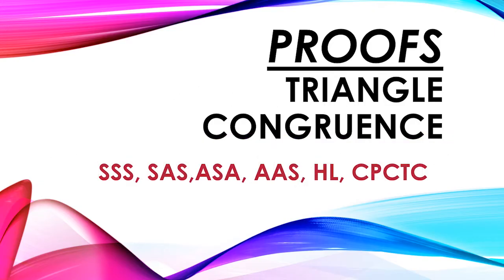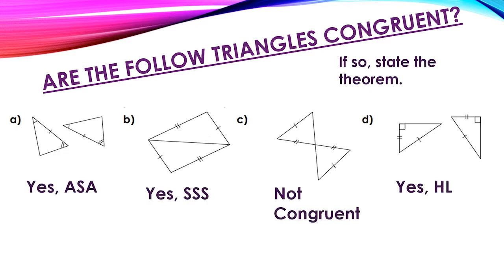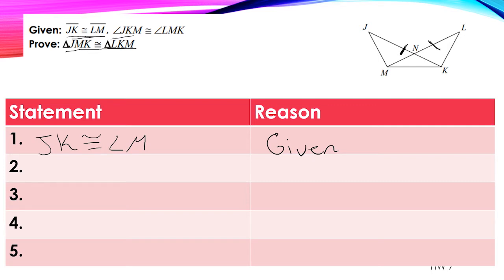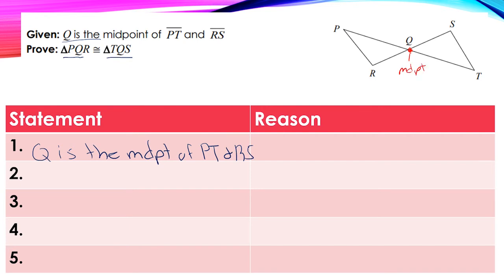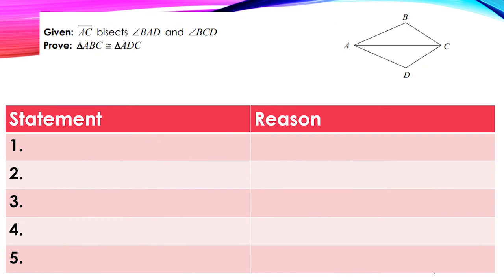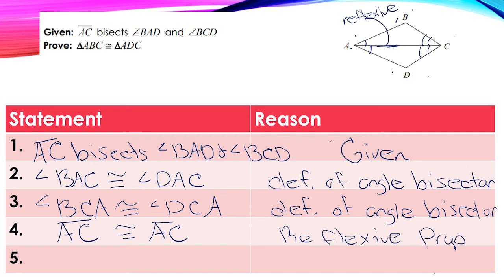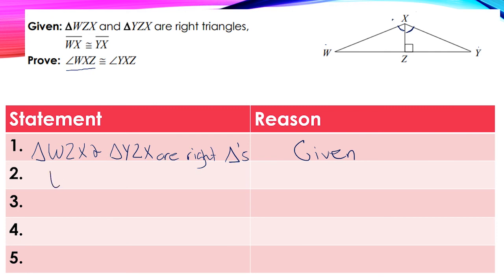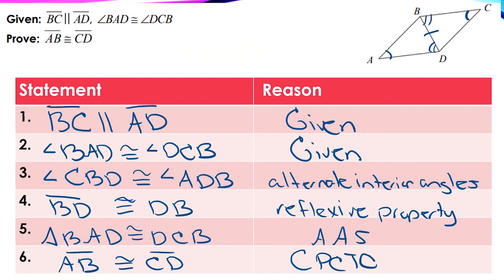Proofs Using Triangle Congruence Theorems: SSS, SAS, ASA, AAS, HL, CPCTC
Learn how to write triangle proofs with me using SSS, SAS, ASA, AAS,  and HL theorem.  It also includes a few fews you can try on your own.